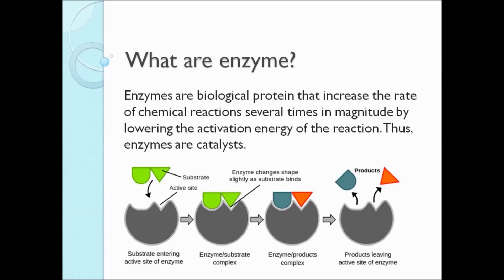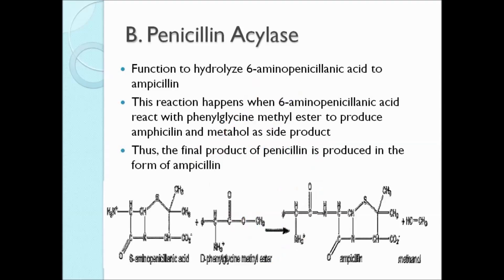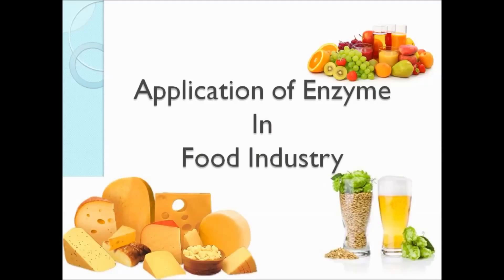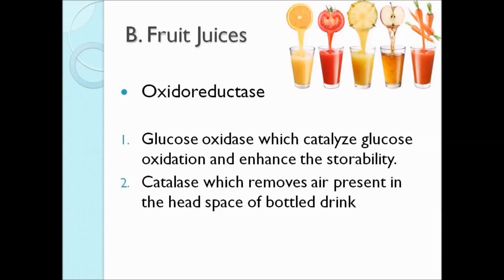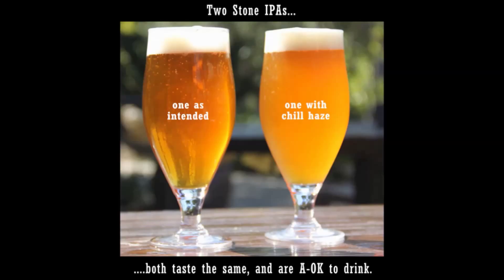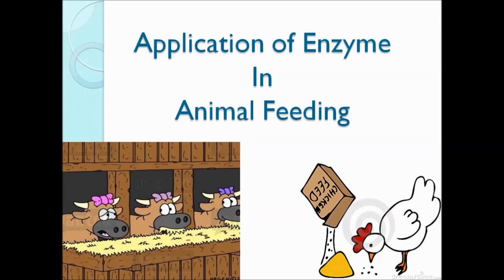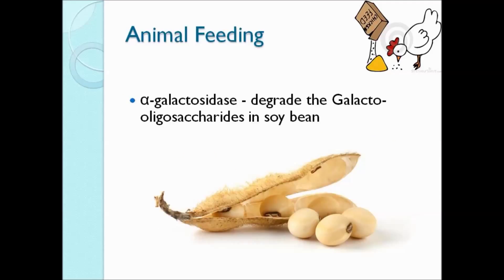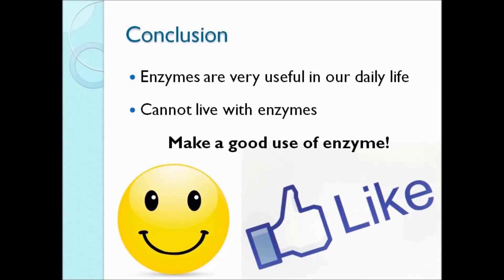Enzyme Technology: Application of Enzymes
UCSI University
MB202 Enzyme Technology (Assignment)
Theme: Application of Enzyme
Lecturer: Dr. Wong Chen Wai
Credits:
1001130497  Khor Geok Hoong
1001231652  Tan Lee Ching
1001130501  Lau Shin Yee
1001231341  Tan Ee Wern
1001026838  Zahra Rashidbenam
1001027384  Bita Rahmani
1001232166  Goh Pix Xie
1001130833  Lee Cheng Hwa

P/S: This is not an educational video, it is just an video assignment, pls forgive if I make any mistake.